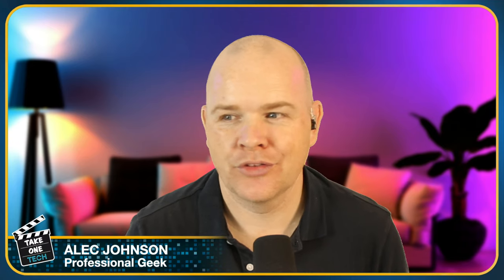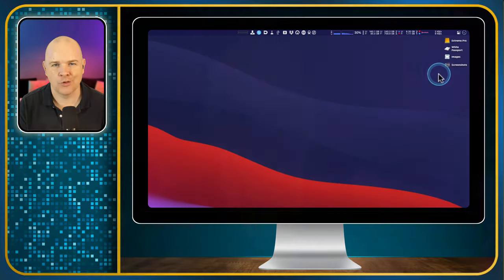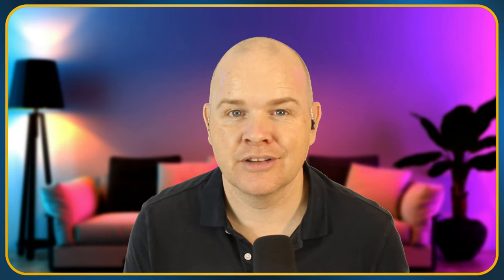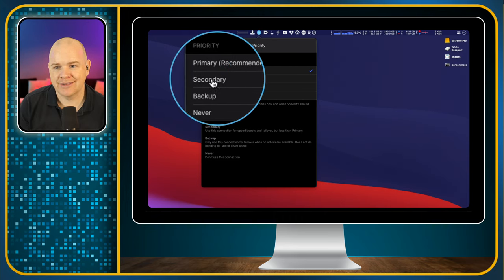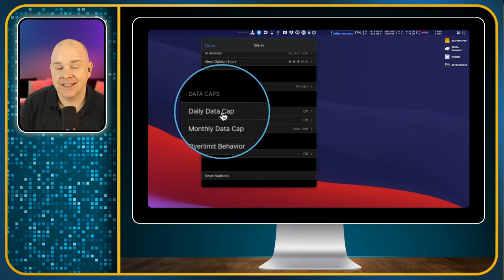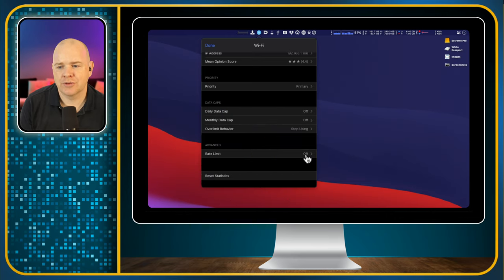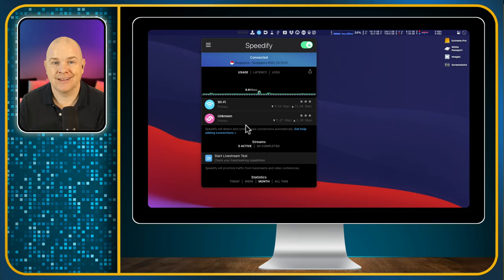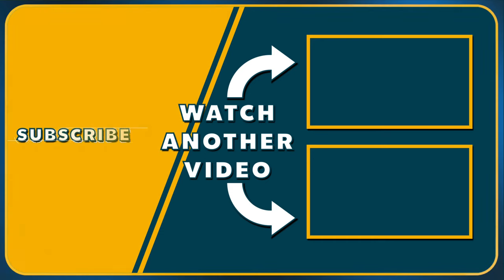How to get better internet connectivity with Speedify - 2nd Video!!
So, yesterday I posted a video all about how great speedify is. and it still is... but I neglected to run through some pretty important features! So consider this video as a continuation of yesterdays video!!

===🧰 GEAR THAT I ACTUALLY USE
🎙 AUDIO

4K Virtual Monitor Folding Keyboard